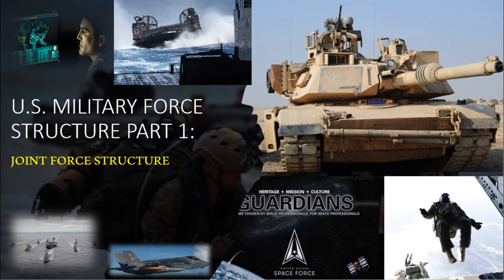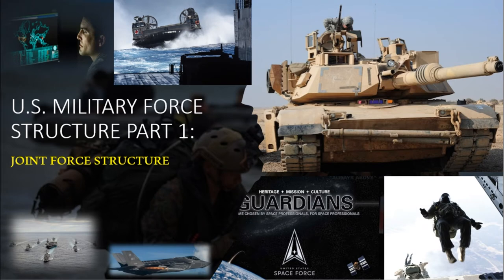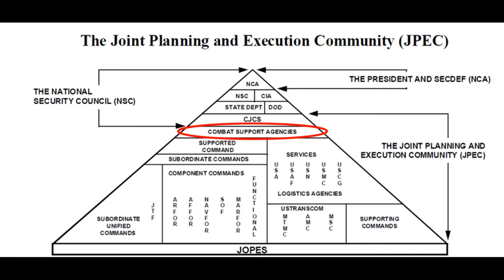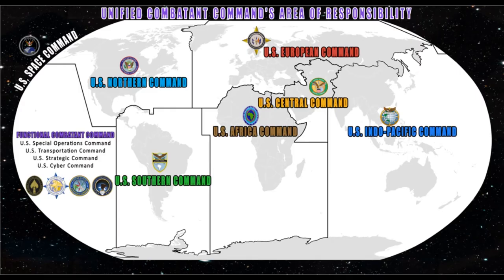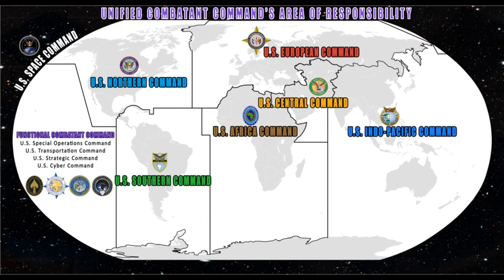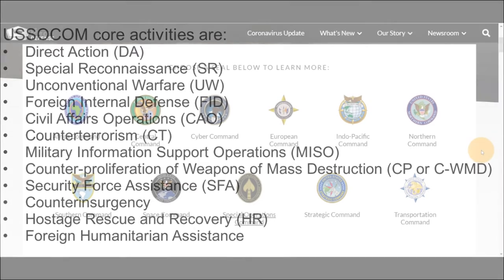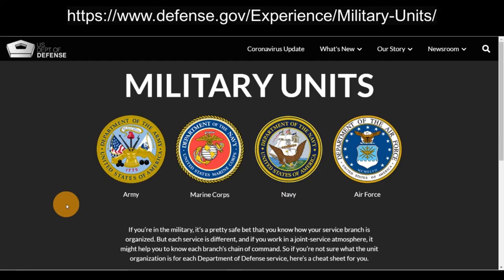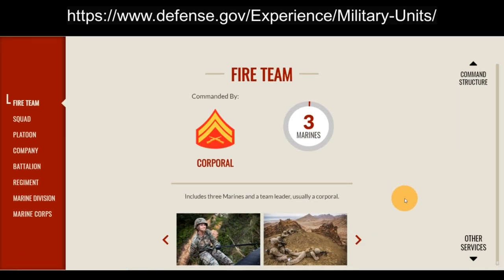Ep. 0_4 Part 1: U.S. Military Structure; Joint Force Structure